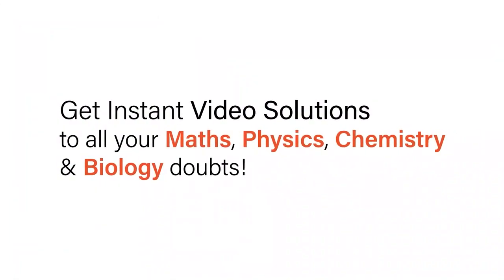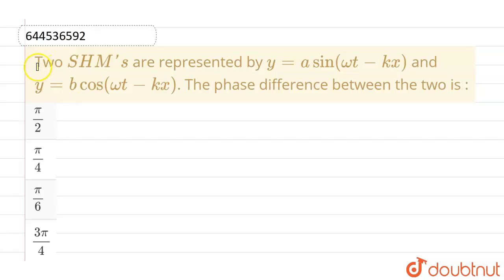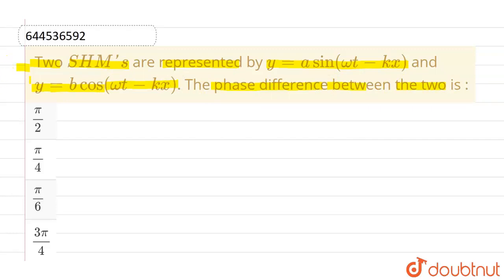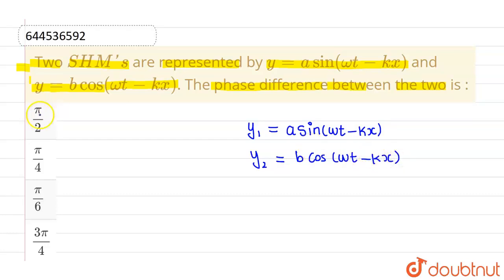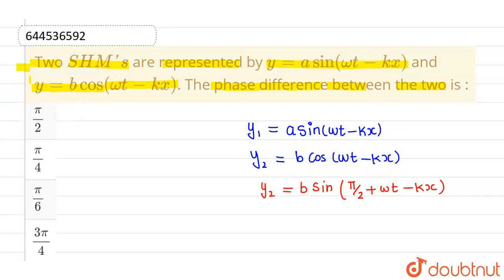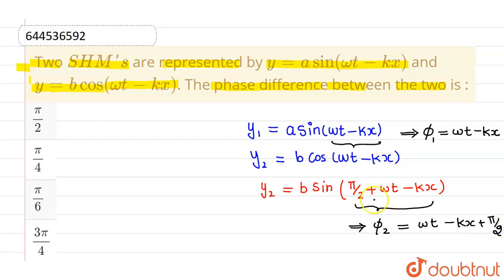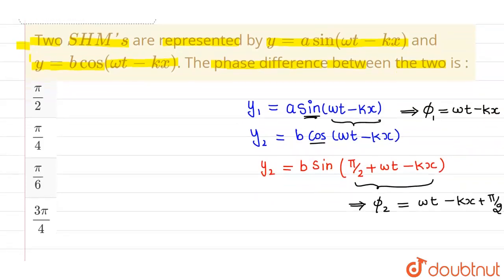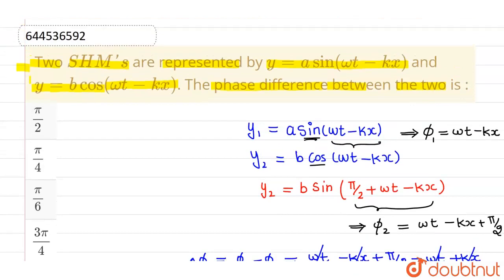Two SHM\'s are represented by y = a sin (omegat - kx) and y = b cos (omegat - kx). The phase dif...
Two SHM\'s are represented by y = a sin (omegat - kx) and y = b cos (omegat - kx). The phase difference between the two is :
Class: 12
Subject: PHYSICS
Chapter: SIMPLE HARMONIC MOTION
Board:IIT JEE

👉 Have Any Query? Ask Us.